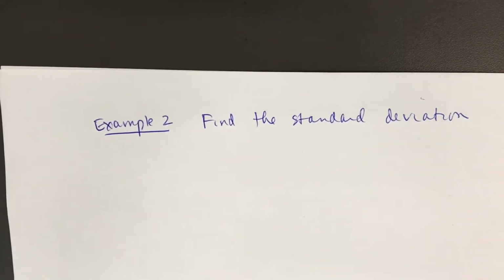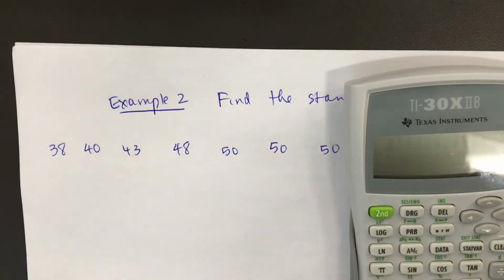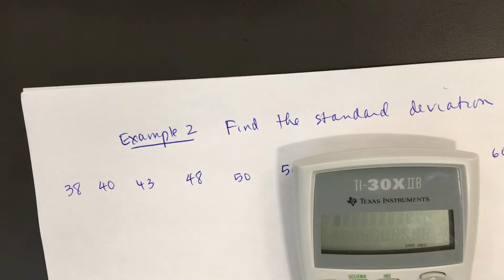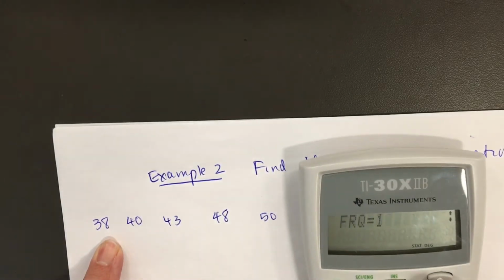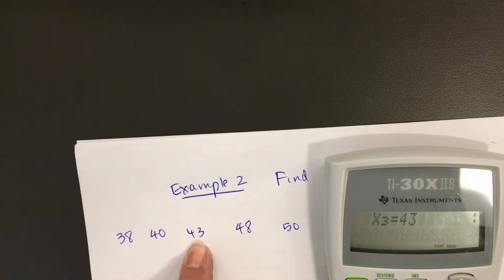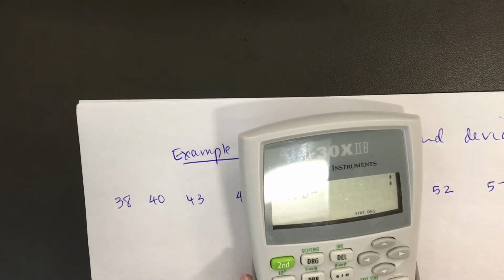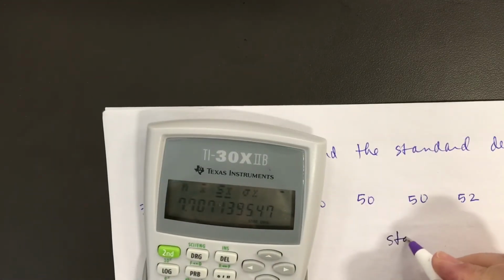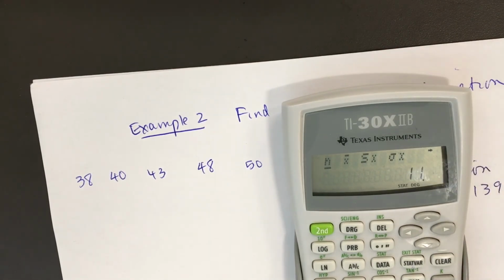Section 12.3 Video 6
Find the Standard Deviation Using the Statistics Menu on a Calculator